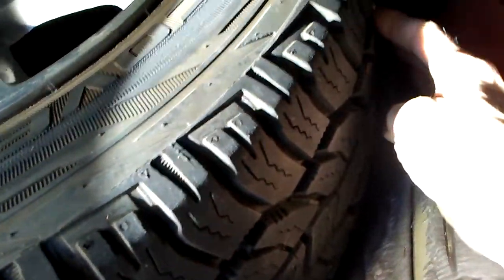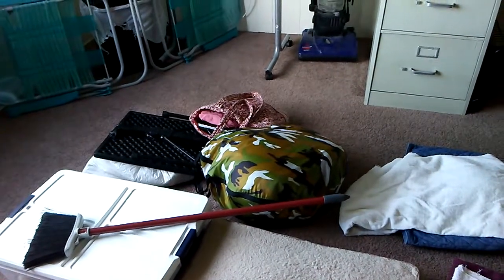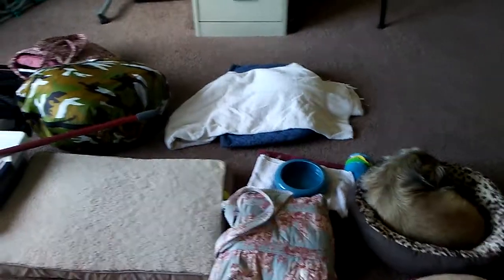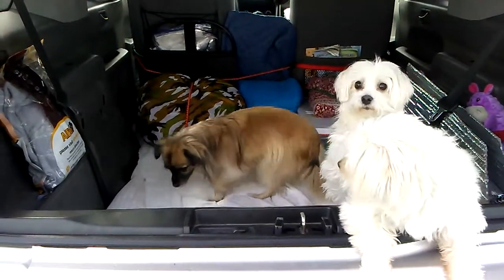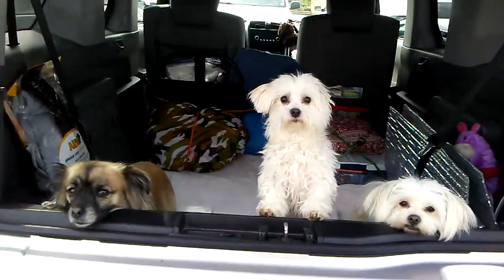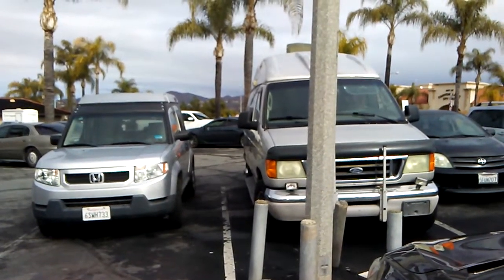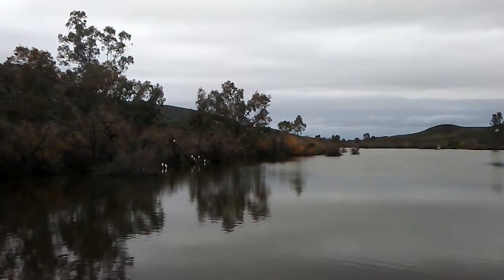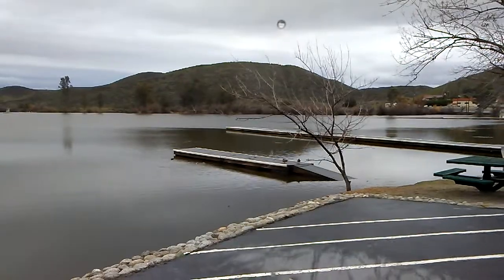One Year "Vanniversary" Honda Element Reevaluation - Jan 2019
I've had the Honda Element one year and today I reevaluate. There was a nail in the tire so I used the opportunity to take everything out of the back and consolidated my camping equipment.  I parked next to a Ford Econoline with a bubble top just to see how they compared in size and shape. Then I enjoyed some time at a quiet lake.